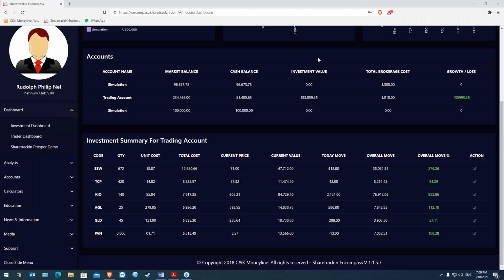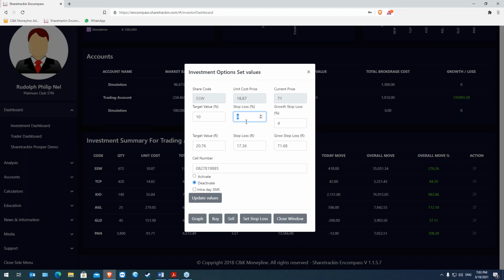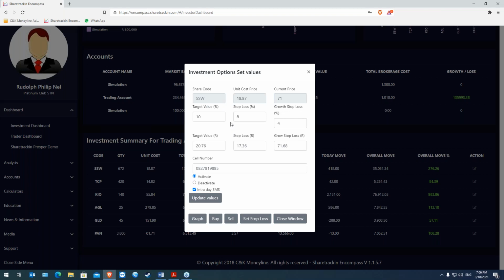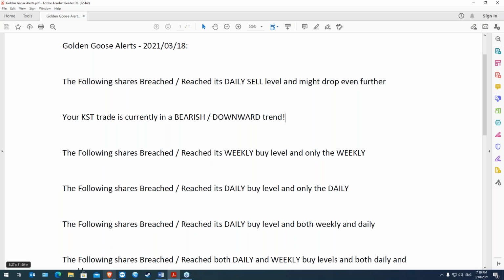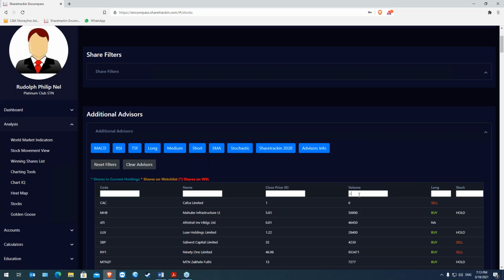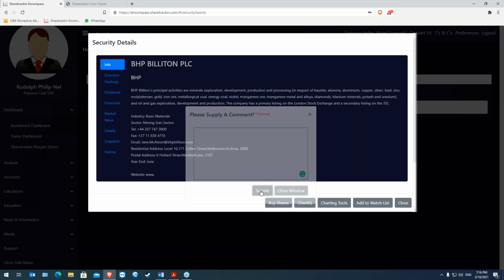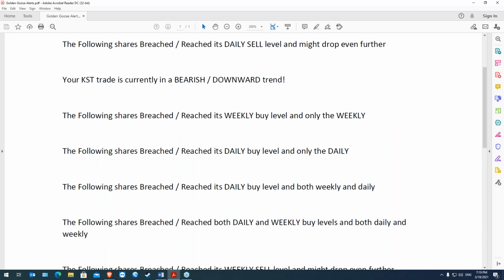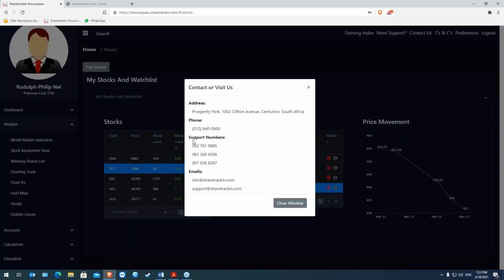Sharetrackin Basic Sms Notifications Presenter Rudi Nel (2021-03-18)